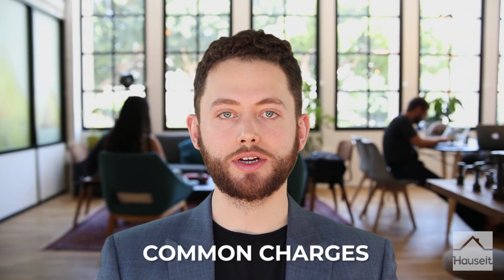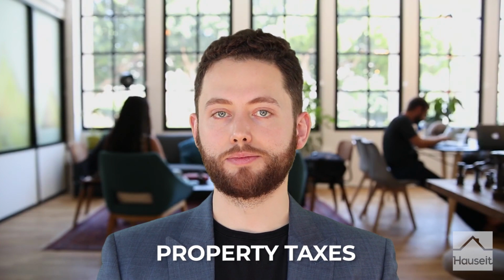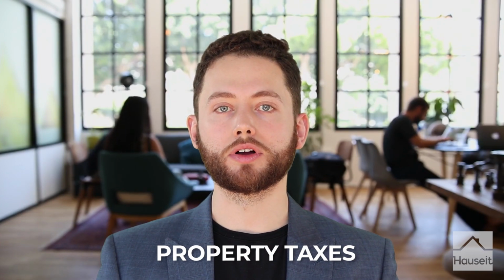Common Charges vs Maintenance in NYC Real Estate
What's the difference between common charges and maintenance in New York City real estate? We will demystify this topic in the following video. My name is Nick at Hauseit. We are the largest Buyer Agent Commission Rebate company and FSBO platform here in New York City. So, let's get started.

Common charges and maintenance are two terms which in theory can be used interchangeably. However, in New York City real estate common charges are usually mentioned  when referring to a condo and the word maintenance is usually mentioned when referring to a co-op.

So, a condominium in New York City has two separate monthly payments: one of course is your common charges which goes towards the upkeep of the building and the second payment is your property tax bill and as an individual owner of a condo in the city you would pay this amount directly to the New York City Department of Finance on a quarterly basis. Property taxes might be included as part of your mortgage payment if your lender does what's called an escrow, and the escrow would essentially be a little account that they manage on your behalf and you pay into on a monthly basis enough money to cover the property taxes and your homeowners insurance and thereafter the bank would actually pay these amounts on your behalf. So, escrow is quite common but the big picture here is that again as a condo you're going to pay your mortgage, you're going to pay your common charges and you're going to pay your property taxes directly.

With a co-op on the other hand, the owners also known as shareholders make only one payment per month outside of their mortgage payment and that is called the monthly maintenance. Monthly maintenance for co-ops is generally higher than common charges for condos and the reason is that as a co-op owner your monthly maintenance includes your pro rata share of real estate taxes. The difference is that the cooperative corporation which owns the building is the one that actually makes these payments directly to New York City on your behalf. So, definitely don't want to be fooled here common charges versus maintenance they cannot be compared directly because with the co-op the maintenance includes property taxes and with a condo the common charges do not include property taxes so the best way to analyze and compare the carrying costs for a condo versus a co-op is really to add up the condo common charges and property taxes and compare that to the maintenance figure for the co-op.

Now keep in mind that it is still technically legitimate to refer to the common charges of a condo as maintenance. So, in essence you'll want to use maintenance when referring to a co-op and common charges when referring to a condo, but don't be surprised that people use the words interchangeably and just remember the main difference is that the co-op has that one payment a month whereas with the condo you're making two payments. Of course, in addition to you mortgage if you are financing.

We hope you found this video helpful. My name is Nick at Hauseit. to learn about ways to save money when buying real estate here in New York City.